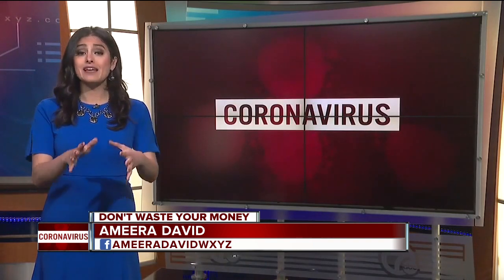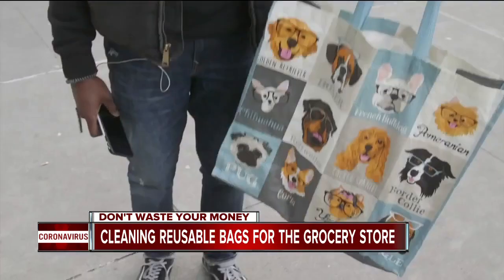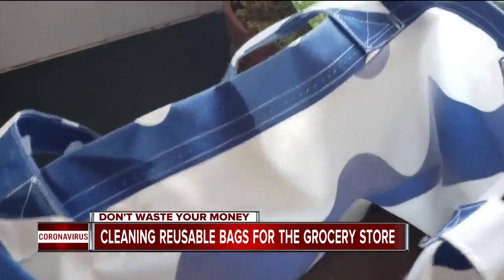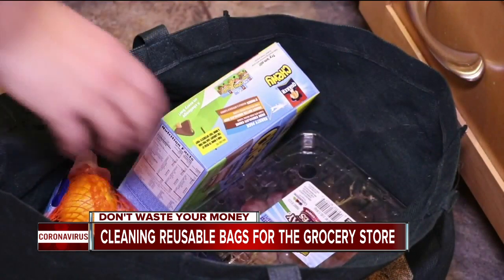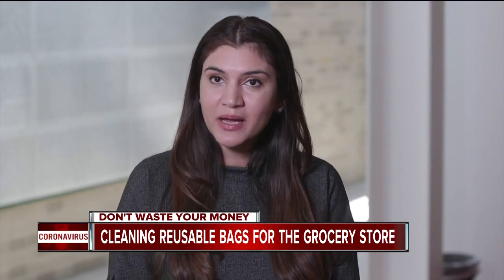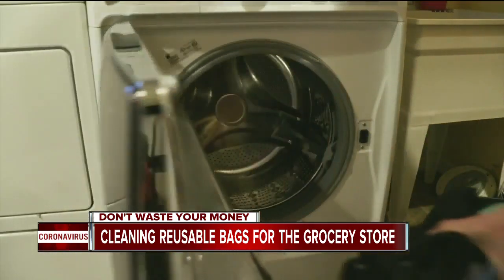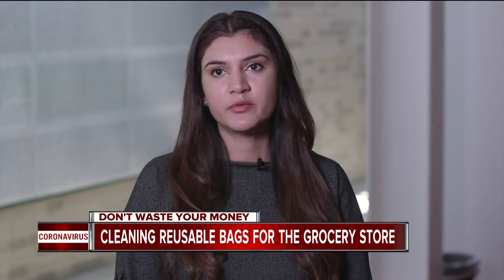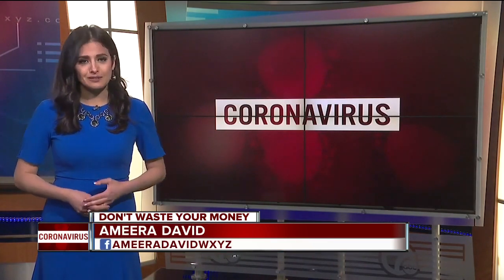Cleaning reusable bags for the grocery store